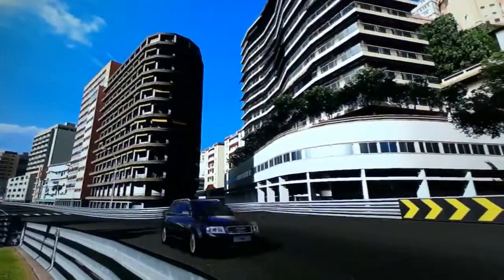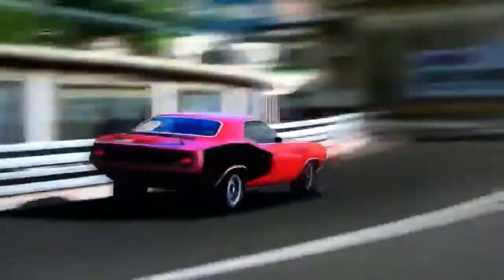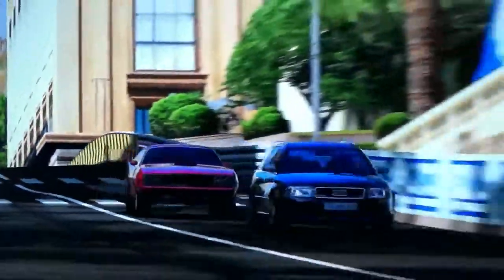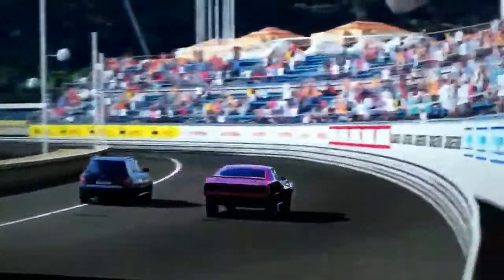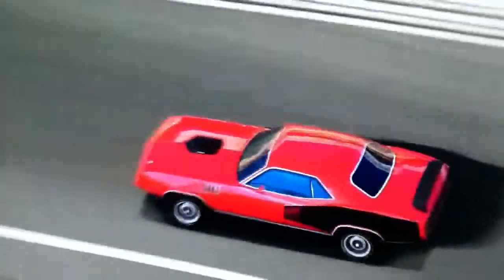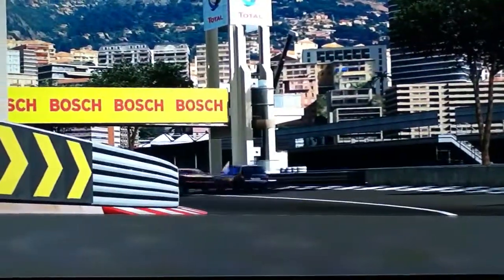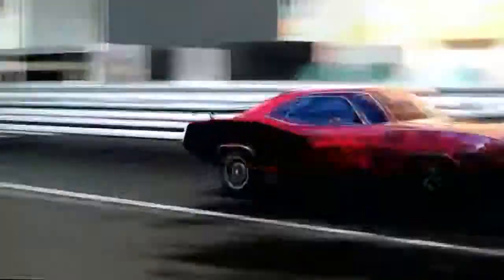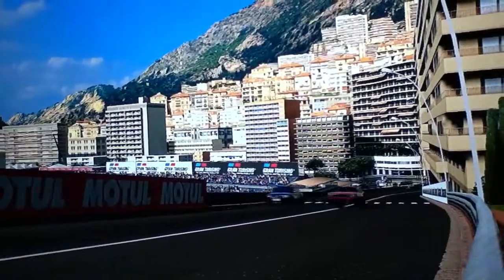Plymouth cuda 440 6 pack vs audi rs6 avant epic battle @ co